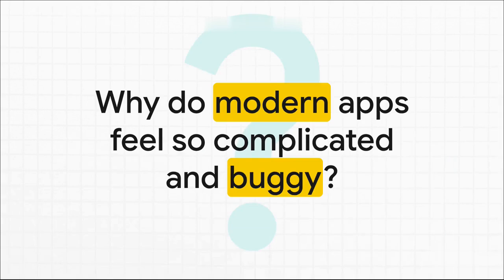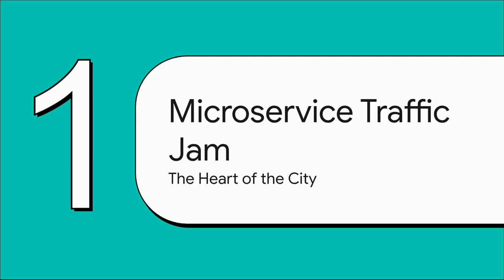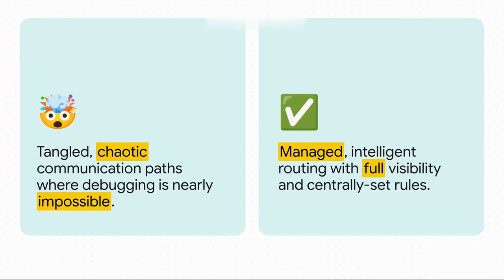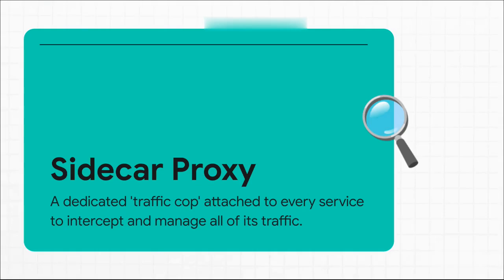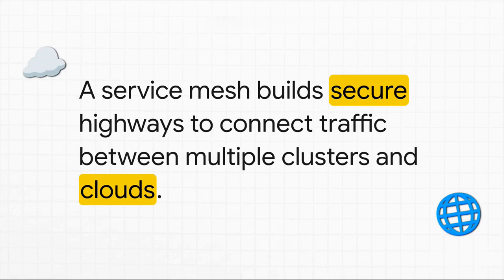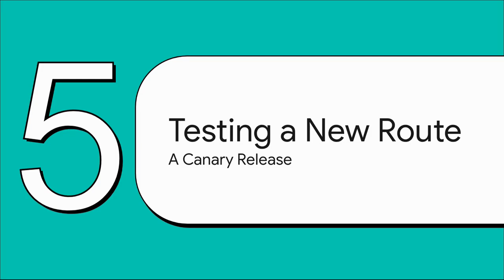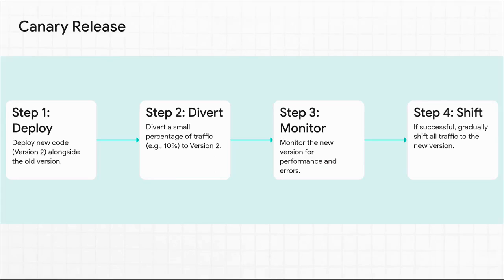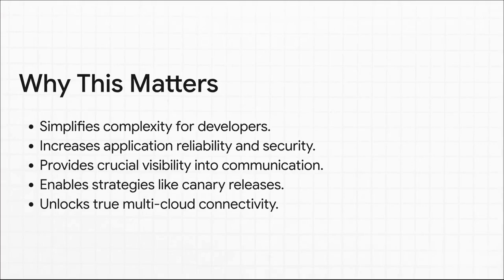What is a Service Mesh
This video introduces service mesh, sidecars, and control planes in simple terms. Also Explains how a mesh can span clusters or clouds.